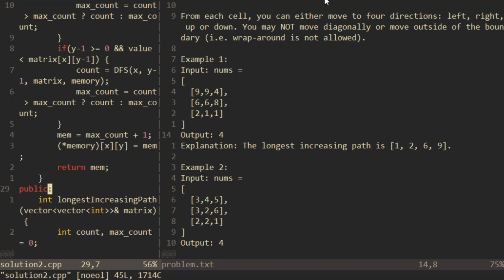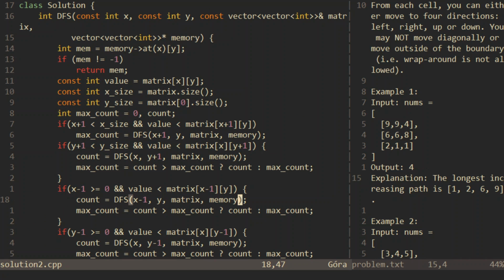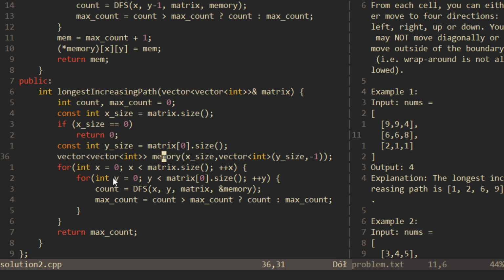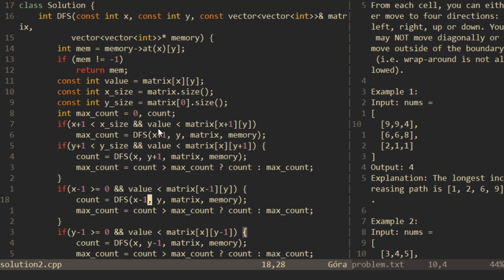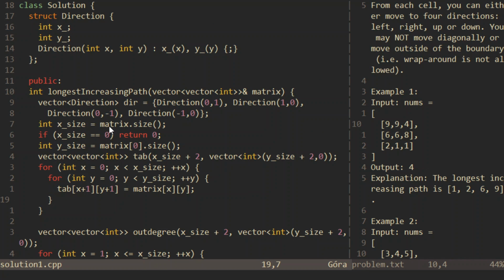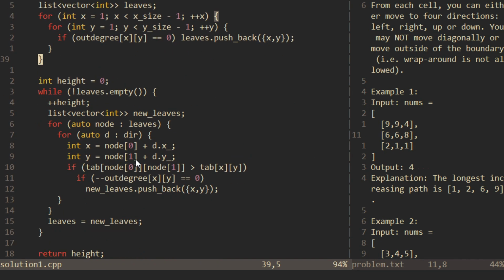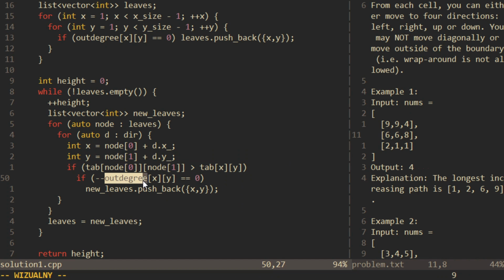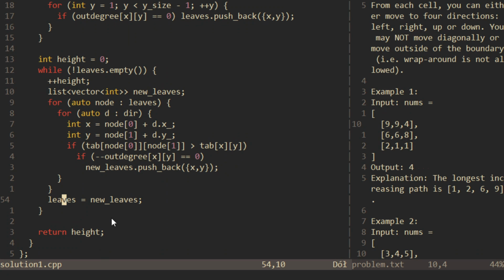Longest Increasing Path in a Matrix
Longest Increasing Path in a Matrix from Leetcode.